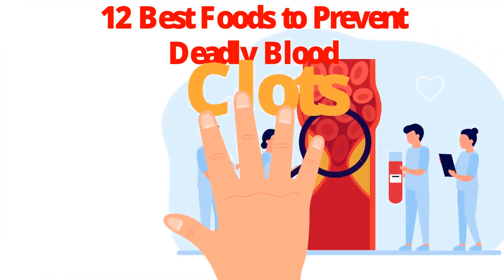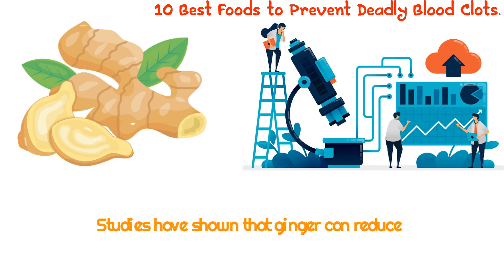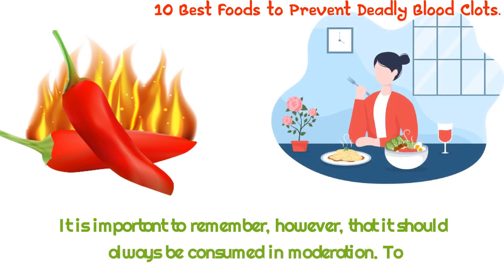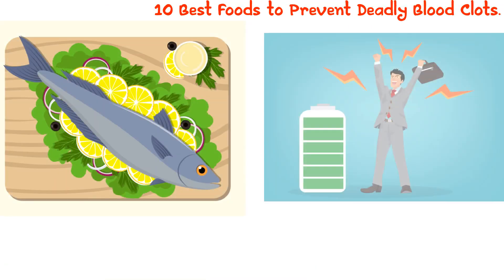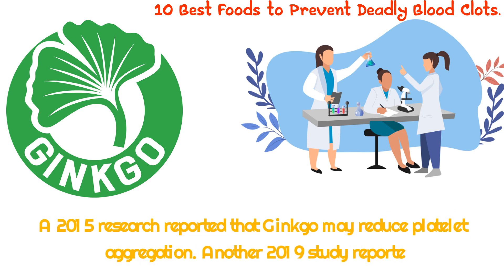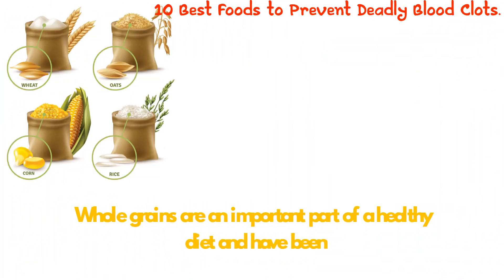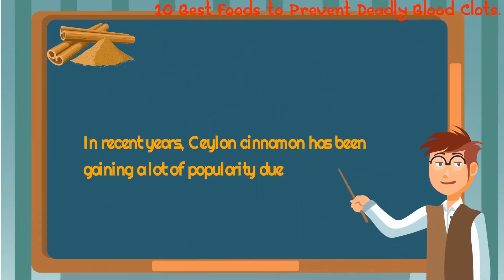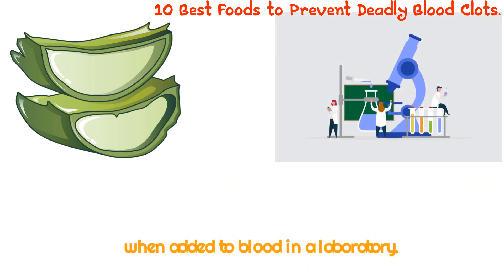10 Best Foods To Prevent Deadly Blood Clots & Lower Heart Attack Risk | Natural Blood Thinners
Hi there viewers! Today we are going to talk about 10 Best Foods to Prevent Deadly Blood Clots.
Blood clots are a very serious health concern and can be potentially deadly if not treated immediately. According to the CDC, around 100,000 people die every year from blood clots. They also reported that Pulmonary Embolism, which is a blood clots that happens in lungs is the leading cause of death in women during pregnancy or just after giving birth.
Blood clots can be caused by an unhealthy lifestyle, such as a lack of physical activity or smoking. In other cases, they can form due to a medical condition or even a side effect of certain medications. Regardless of the cause, if left untreated, blood clots can cause serious health problems, including stroke and heart attack. Fortunately, there many foods out there that are natural blood thinners that can significantly help in lowering the risk of dangerous blood clots. In this Video we are going to mention 10 foods that can lower the risk of dangerous blood clots.

1. The Content is NOT intended to be used as a substitute for professional medical diagnosis, advice, or treatment. Please ALWAYS seek the advice of a physician or other qualified health provider with all questions that you have related to or about, a medical condition. Never ignore professional medical advice or delay getting medical advice because of something that you have watched on YouTube.
2. If you think you may have a medical emergency call 911 immediately.
3. Wellness Bubble does not endorse or recommend any specific tests, physicians, products, procedures, opinions, or other information that may be mentioned in our videos. Relying on any information that is provided by Wellness Bubble, its employees, or others appearing in the content is solely at your own risk.